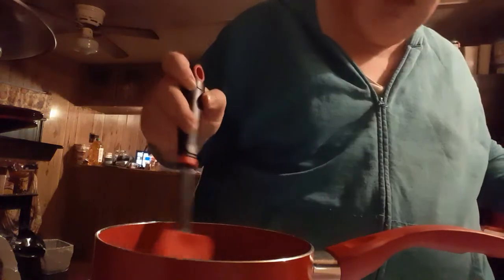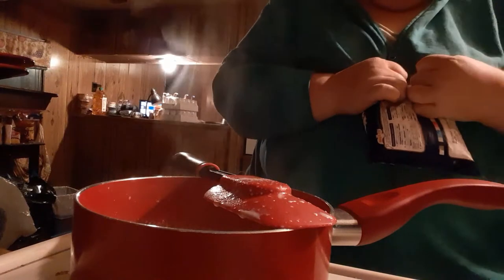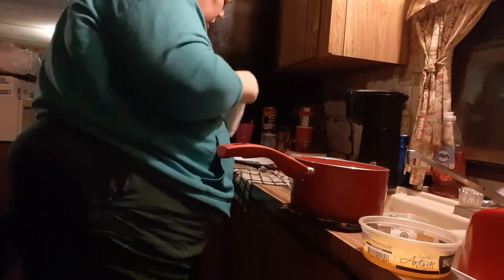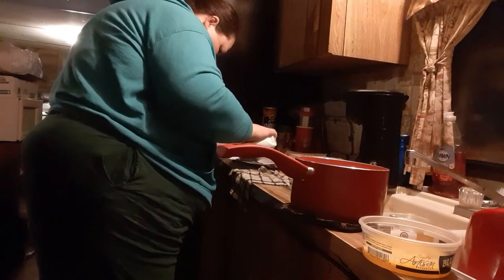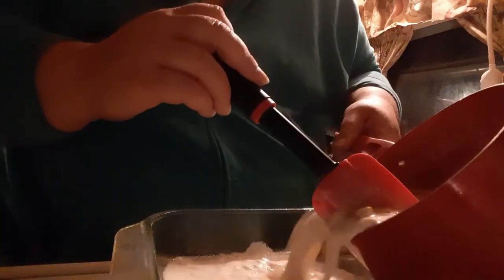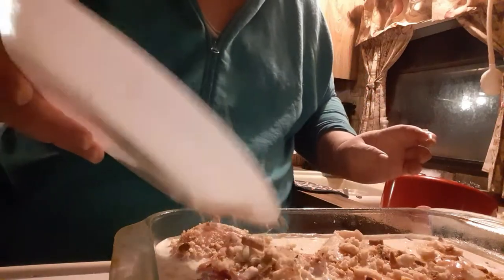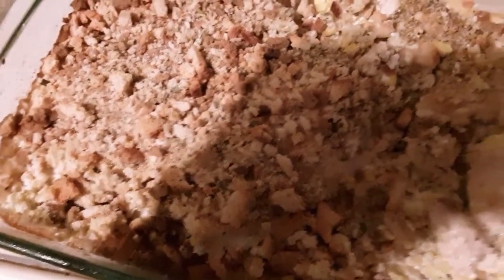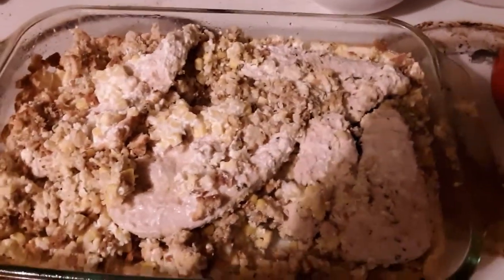Chicken Corn Casserole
Save every day at your favorite spots with Raise. Use my link to get $5 off your first card

Check out Fetch Rewards. Turn any grocery receipt into savings! You can scan receipts from the last 14 days